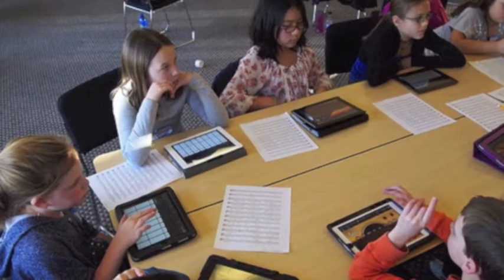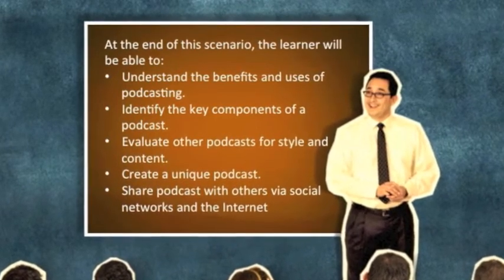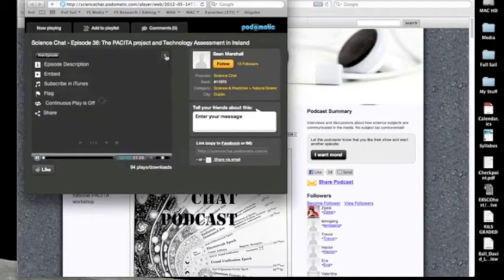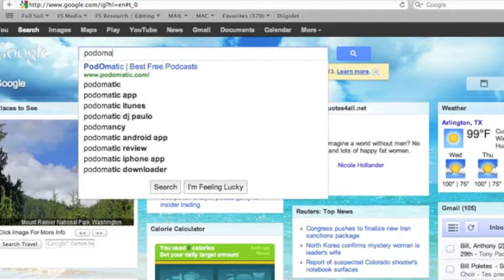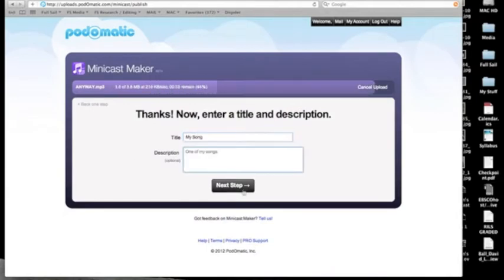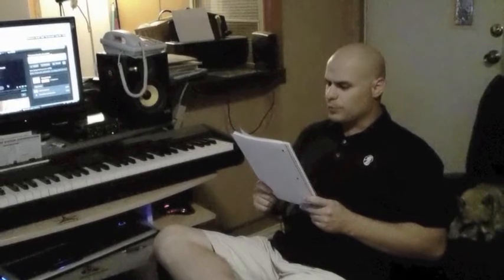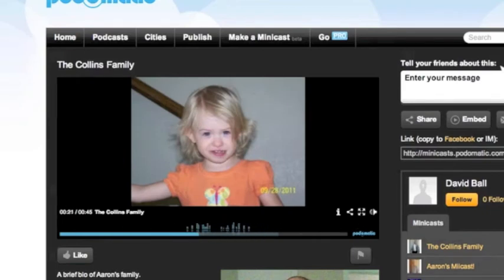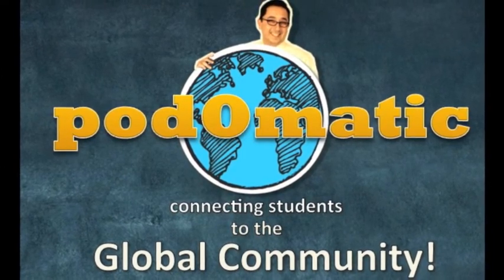PodOMatic in the Classroom